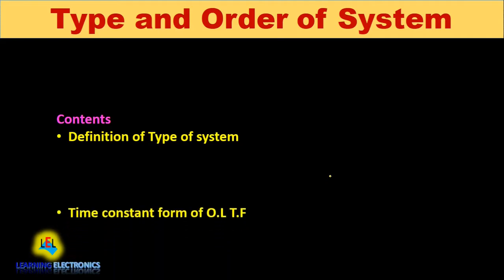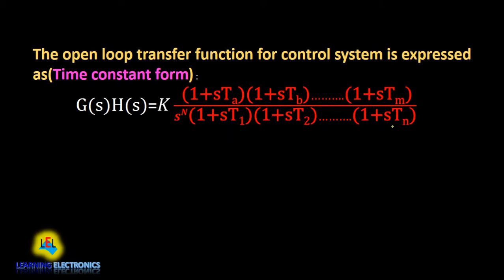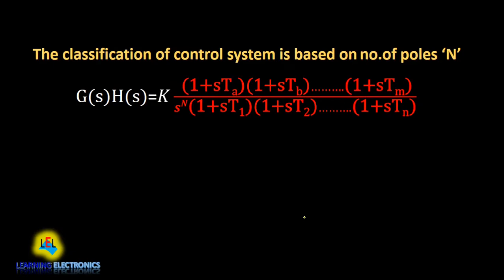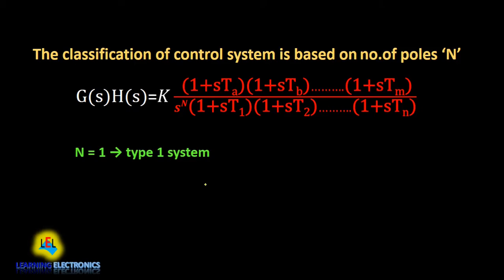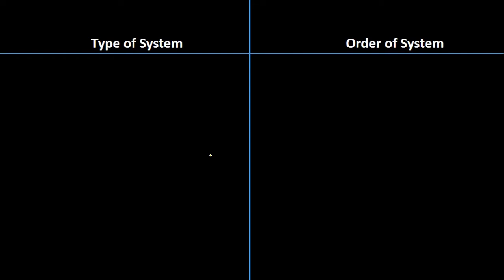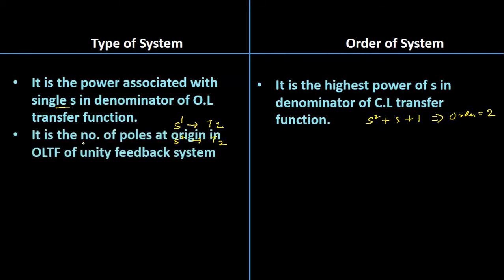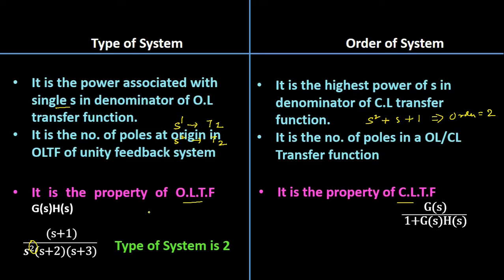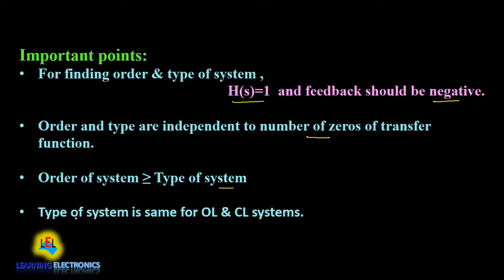Type and Order of System Explained with Examples(English)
Type and Order of Control System
Contents discussed in this lecture:
1.Definition of Type of system
2.Time constant form of O.L T.F
3.Difference between type and order of system
4.Examples

1.Type of System:
The number of poles  at origin of open loop transfer function G(s)H(s) of the  system.
Type  of system is increased by adding one pole at origin.

Eg: Type 0, Type 1, Type 2, etc.

The classification of control system is based on no.of poles ‘N’
G(s)H(s)=𝐾 ( "(1+sTa)(1+sTb)" ………."(1+sTm)" )/{(𝒔𝑵"(1+sT1)(1+sT2)" .(1+sTn)" )}
N = 0 → type 0 system
N = 1 → type 1 system
N = 2 → type 2 system
N = N → type N system

2.Order of System
It is the highest power of s in denominator of C.L transfer function.
It is the no. of poles in a OL/CL Transfer function

Important points:
1.For finding order & type of system, H(s)=1  and feedback should be negative.
2.Order and type are independent to number of zeros of transfer function.
3.Order of system ≥ Type of system
4.Type of system is same for OL & CL systems.